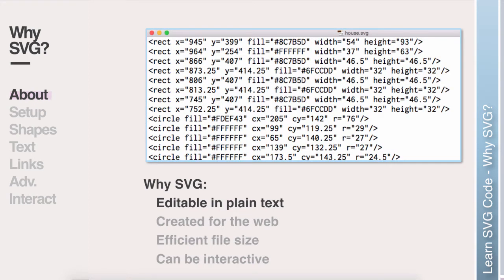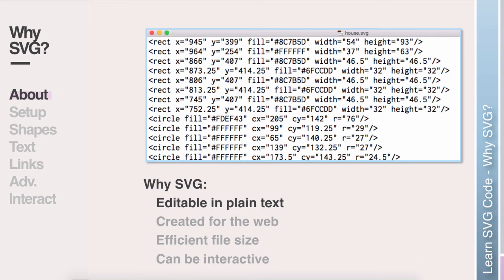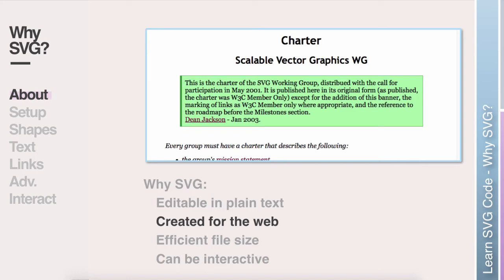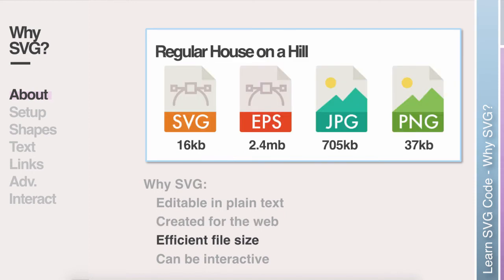Learn SVG- Why SVG?